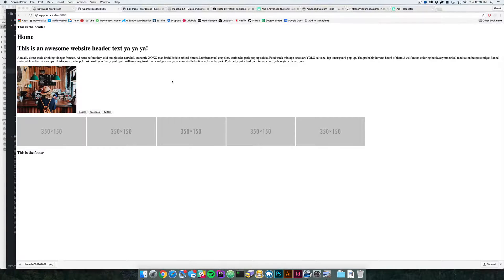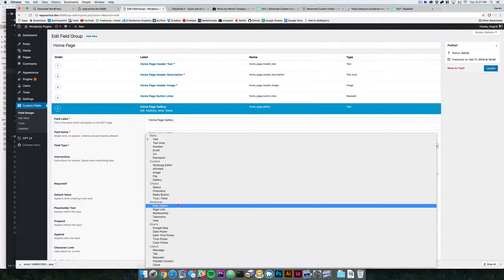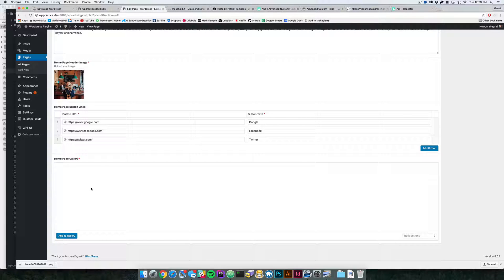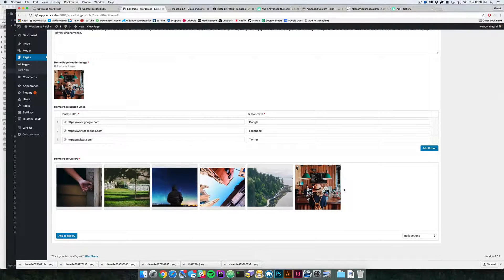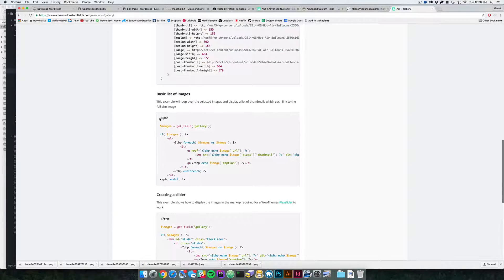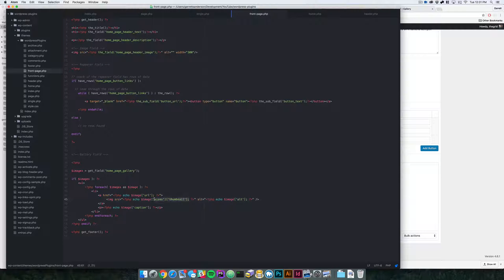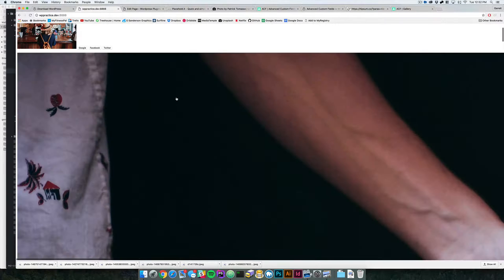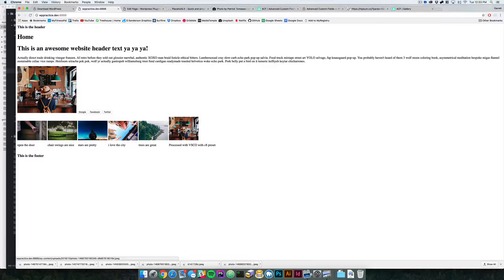Building Websites With WordPress: ACF Plugin Part 3 - Gallery Fields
In this video I show you how to get the WordPress ACF Plugin Gallery Fields working with your websites.